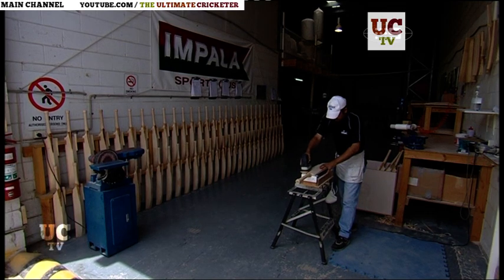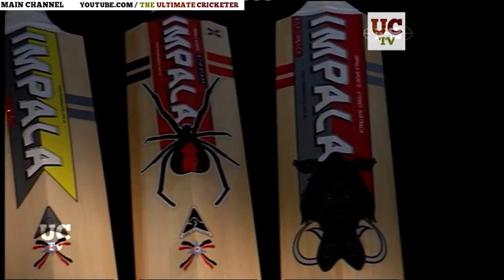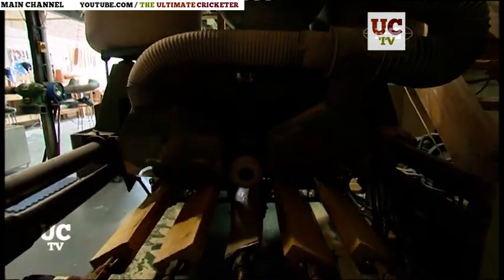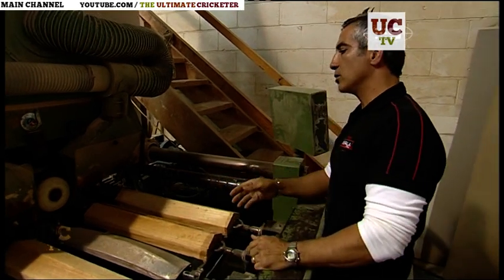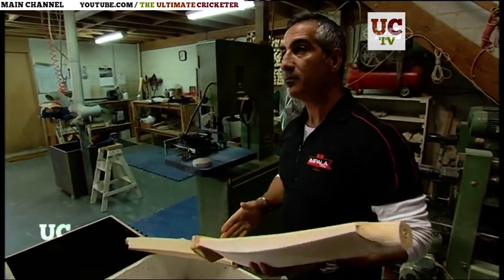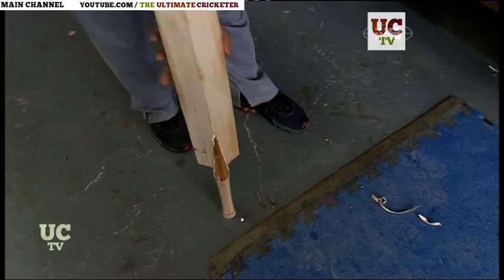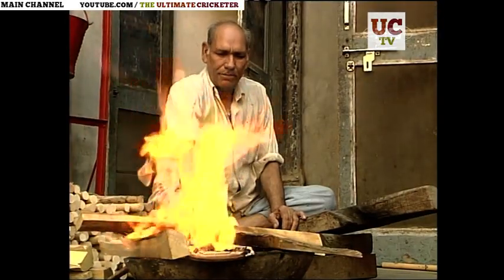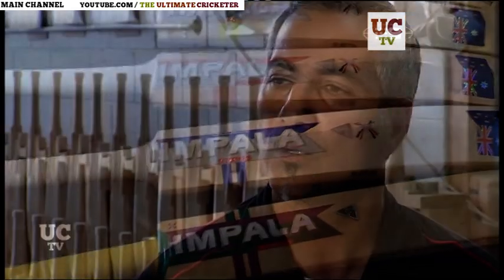Impala Sports - How Cricket Bats Are Made - The Cricket Show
Impala Sports go through the process they use to produce and manufacture cricket bats. How cricket bats are made.

This channel is NOT monetised and never will be. This is purely a way to share my collection of cricketing videos that I have recorded over the years. I do not claim any copyright over the content in this video and have no intention of monetising this content.

The main channel is where I create and share all my original content.